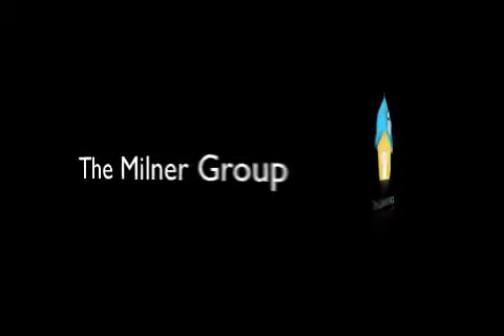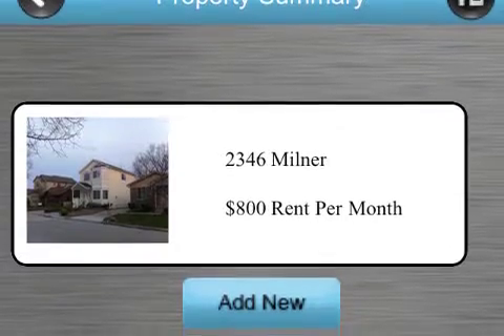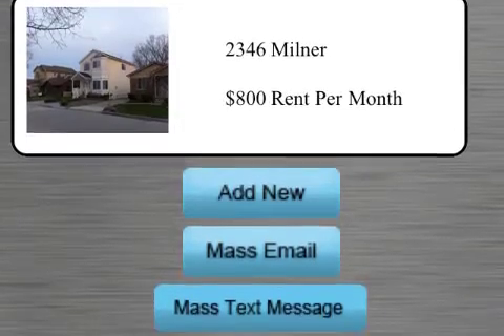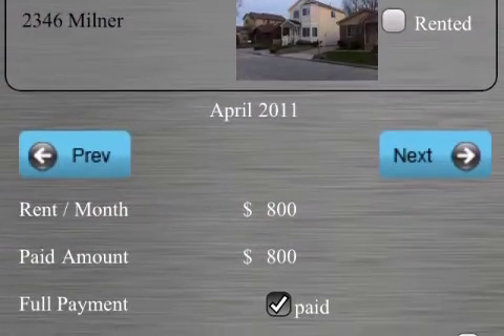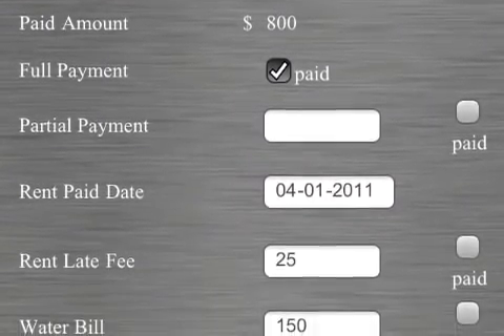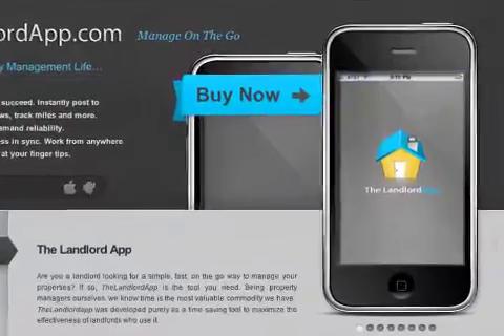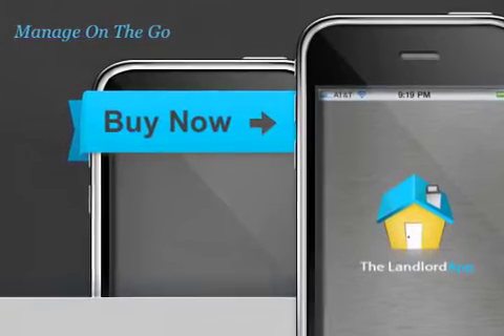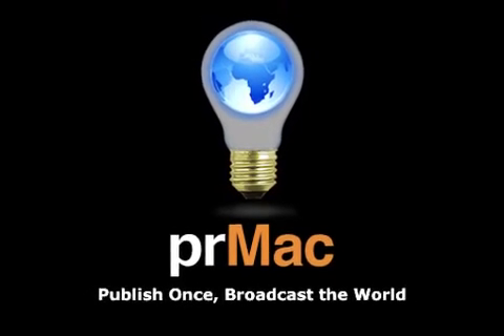TheLandlordApp Releases Update to the #1 Ranked Property Management App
The Milner Group is pleased to announce that The LandlordApp version 1.5 is now available. Version 1.5 builds upon the success of The Landlord App by providing an update containing various improvements, fixes, and new features designed for the landlord on the go. TheLandlordApp is a complete solution; Landlords across the country will no longer have to dig through endless piles of paperwork or struggle with dead beet management companies to control every aspect of their rental properties.